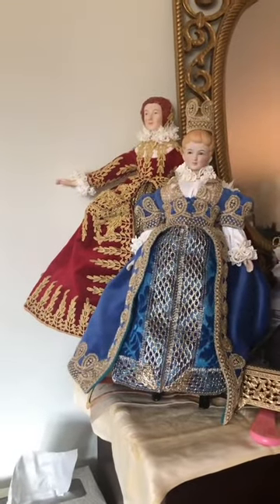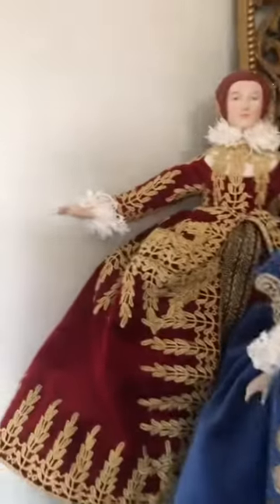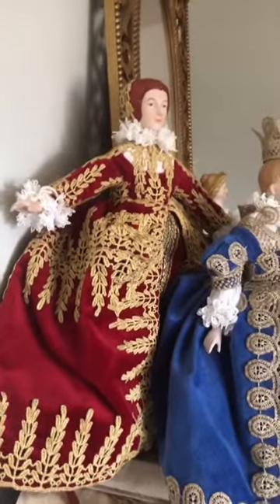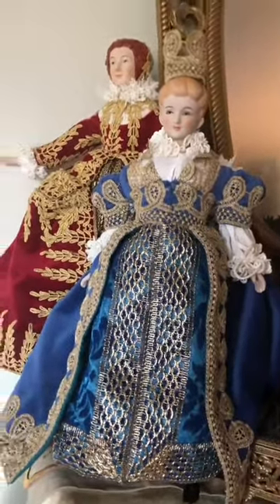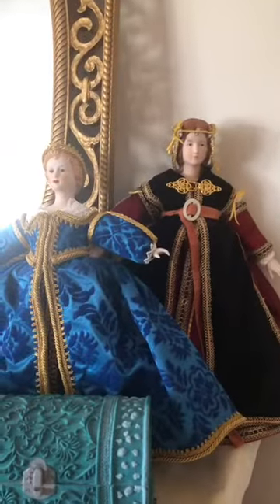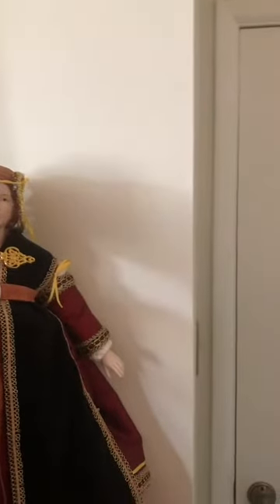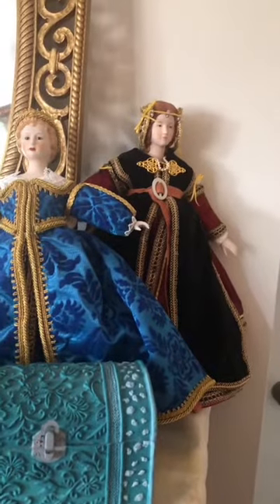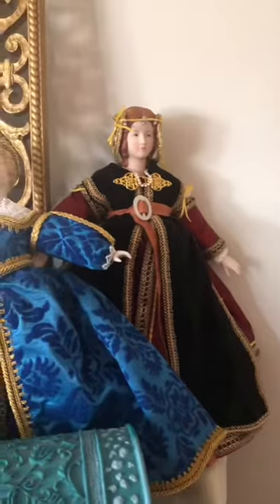Doll Project Update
Besides a project update on the series of 6 porcelain dolls that have been in progress. I also have a channel update. Enjoy!